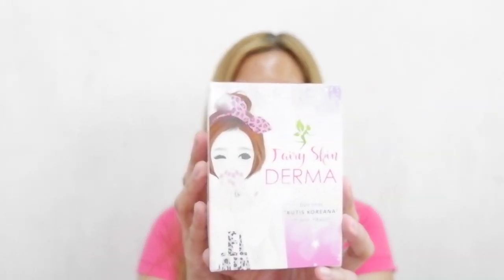FAIRY SKIN Derma Facial Set || Effective ba? | Worth it ba? | Simply Abby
Hello loves,

I am back. Sorry natagalan po ako bago mag upload dahil sa product nato na super na irritate yata skin ko. Anyway po disclaimer lang pwede ito magwork o di magwork sa inyo. Sinunod kodin po ang instruction.

Pero nung mahapdi na ng sobra at super na yung pamamalat kc parang snake skin na mahapdi tinigil ko muna po update nito.

Panoorin niyo po til the end.